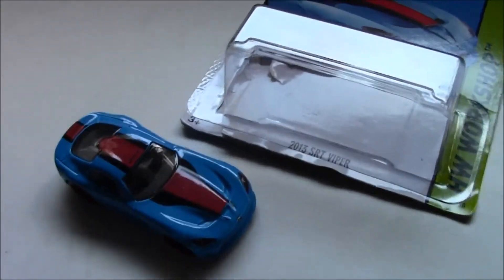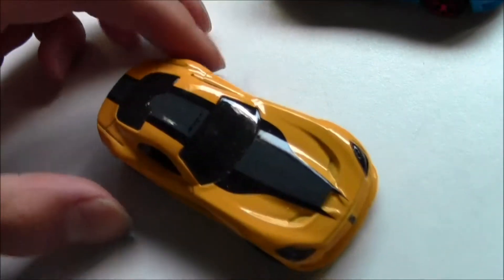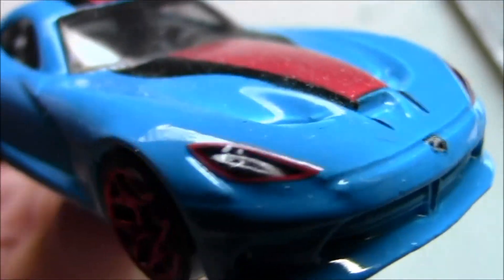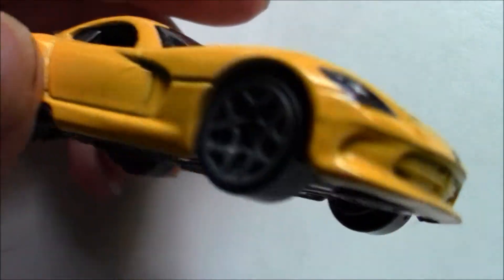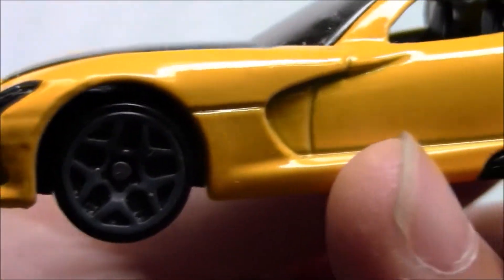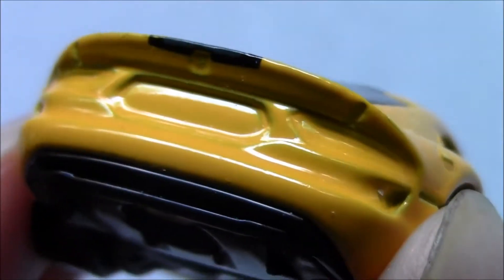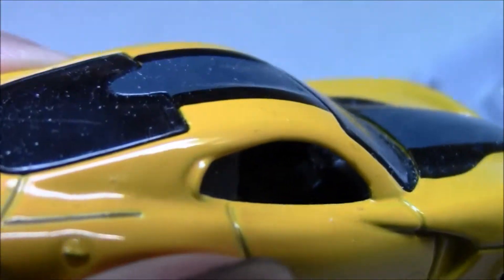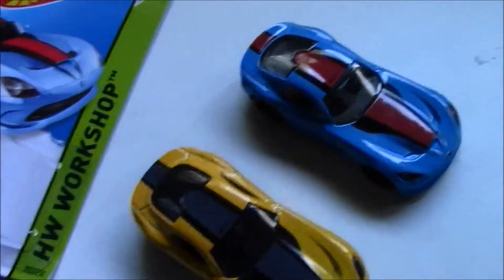Hot Wheels 2013 SRT Viper Review